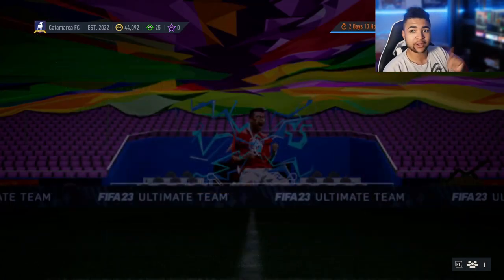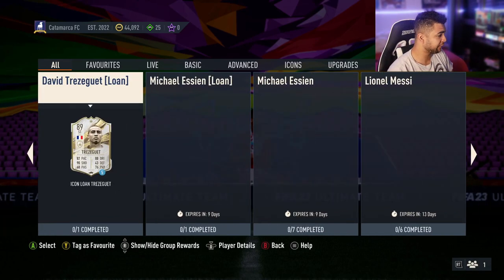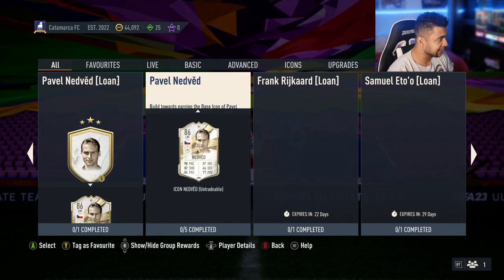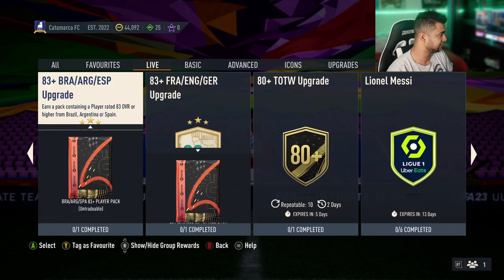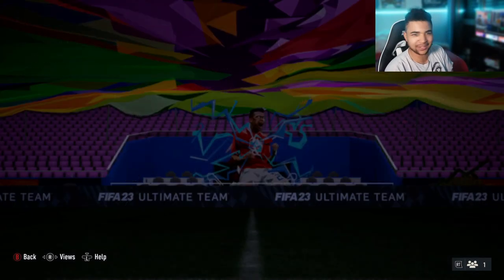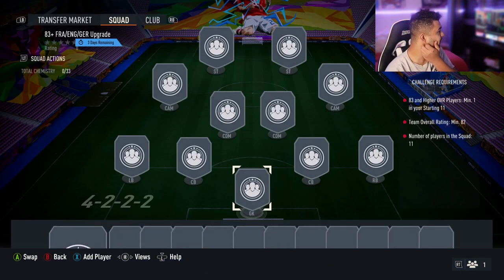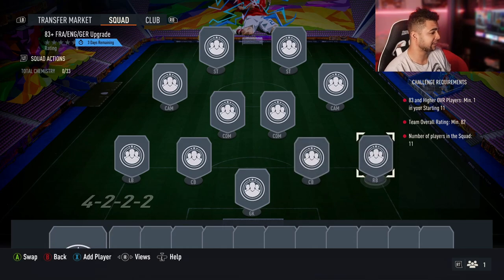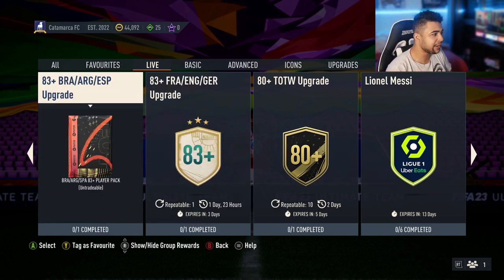INSANE NEW REPEATABLE 83+ NATIONS SBC'S FOR WOLD CUP PROMO!! |FIFA 23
Are you a FIFA fan? Do you want to get your hands on some of the rarest and most valuable packs in the game? Well, now's your chance! In this video, we're opening up an INSANE 80+ GOLD PLAYER PACK!

This is one of the most exciting FIFA 23 packs we've ever opened, and it's definitely worth your time to check it out. If you're a fan of the game, then this is definitely a pack you don't want to miss!